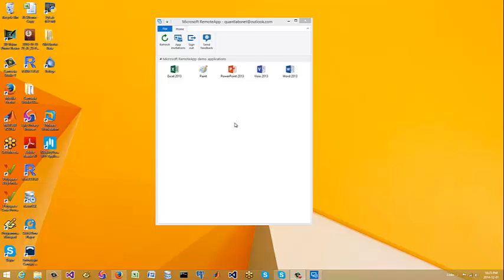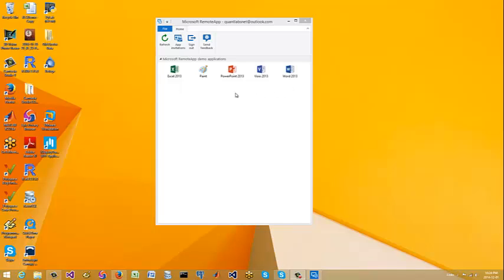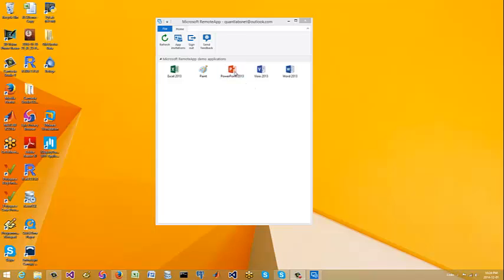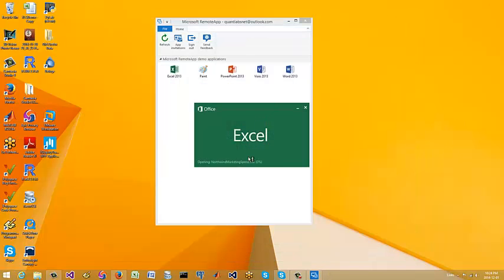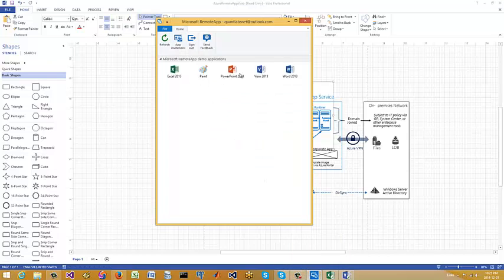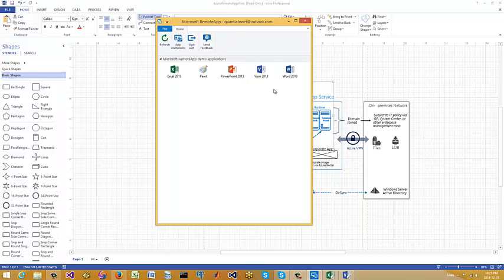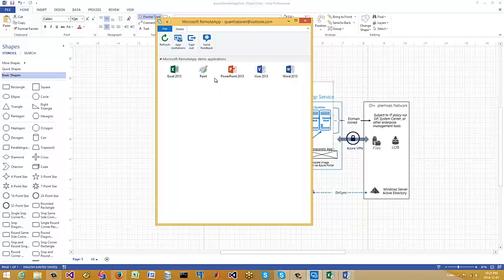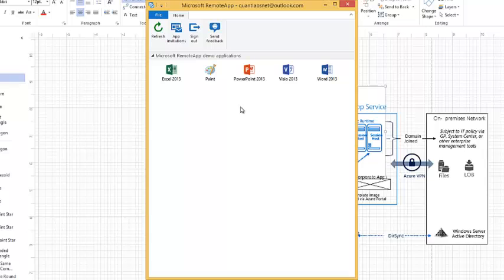Microsoft RemoteApp enables you to run apps like Office from your private cloud server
Am I actaully seeing this in real life?